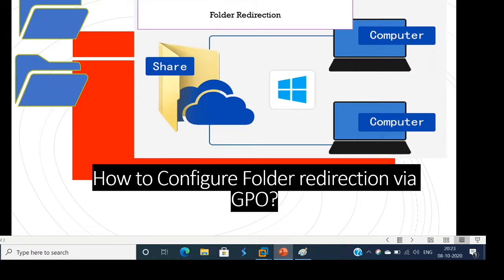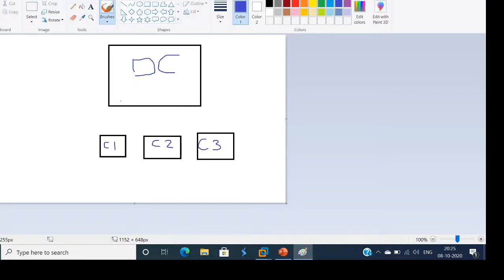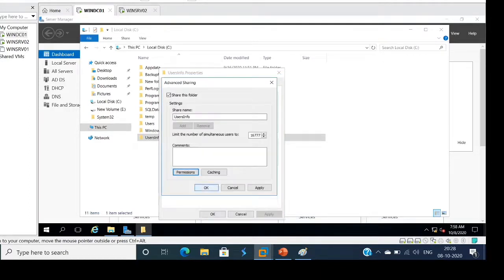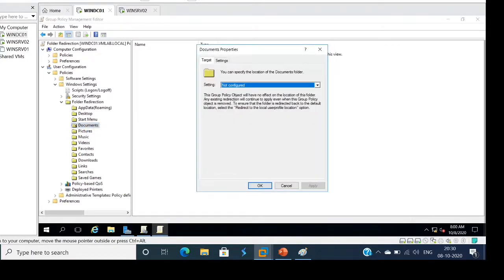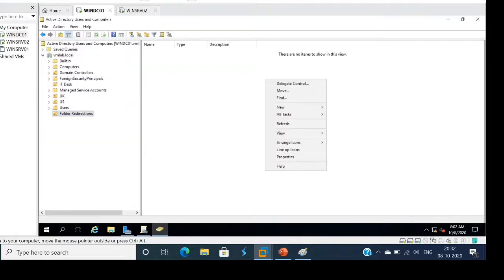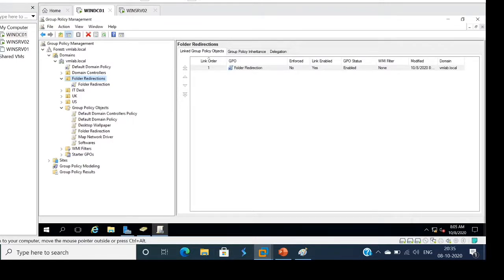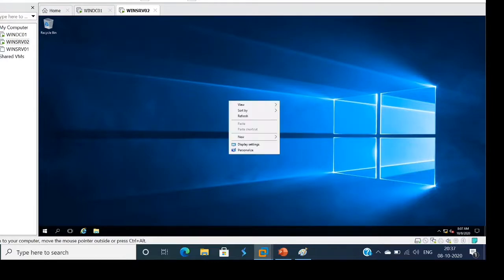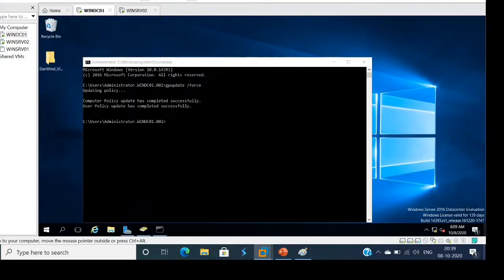Lab - 16 || How to Configure Folder Redirection via GPO in Windows Server 2016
In this video, we will learn how to configure the Folder Redirection via GPO and what is the use of configuring Folder Redirection in system.